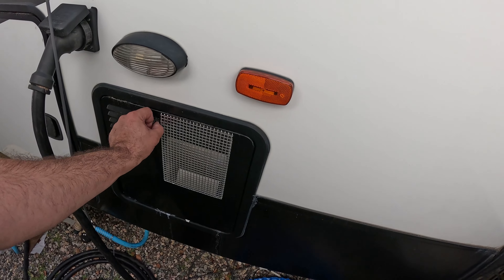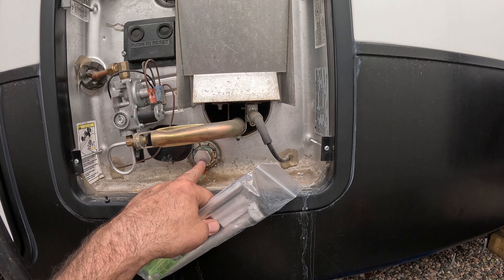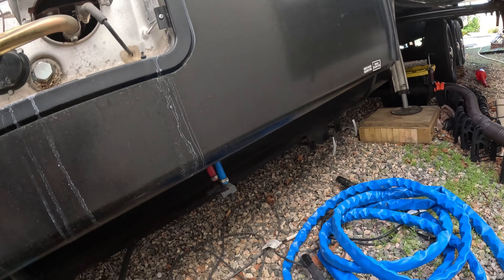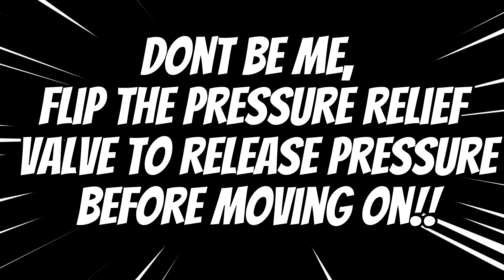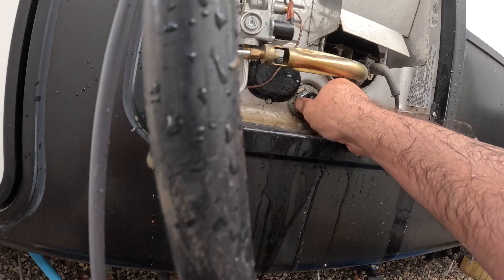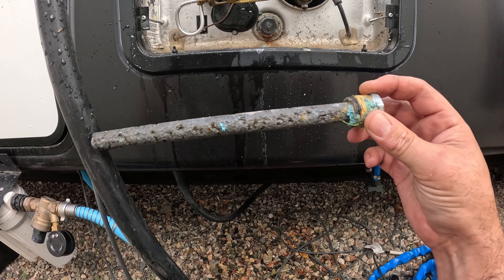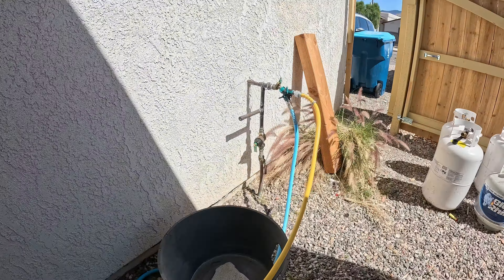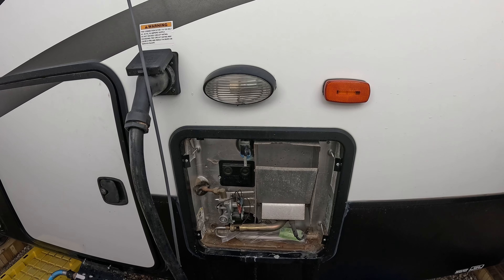RV hot water heater anode rod replacement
Suggested yearly RV maintenance for your RV!!!